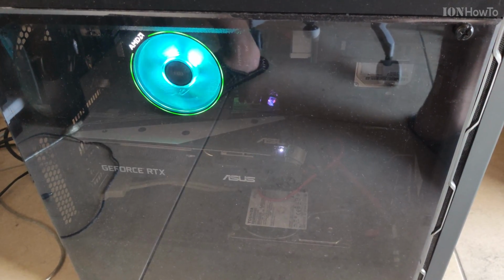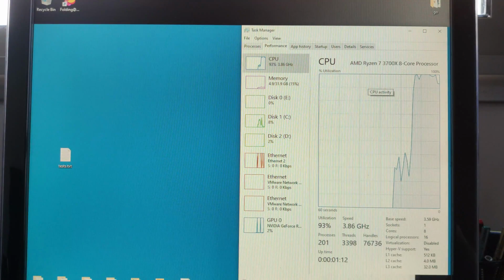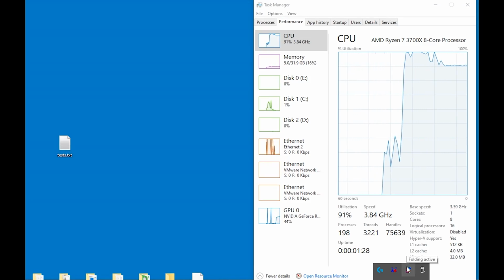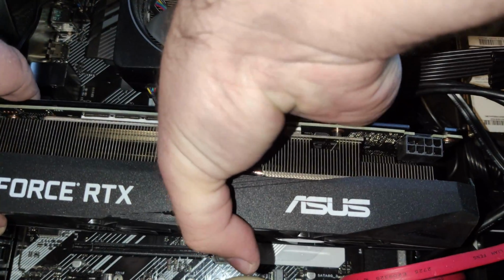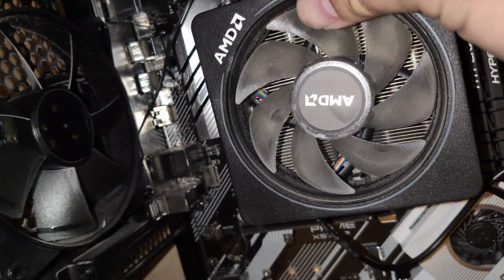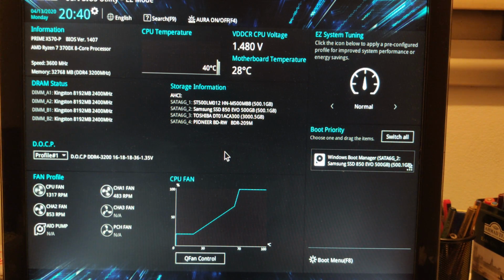AMD Ryzen CPU Cooler Thermal Paste Arctic Silver 5 vs Kryonaut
AMD Ryzen 7 3700X CPU Wraith Prism cooler thermal paste.
Arctic silver 5 vs Thermal Grizzly Kryonaut.
Temperature and fan speed testing.

tag it ionhowto or rednumberone

Any questions?